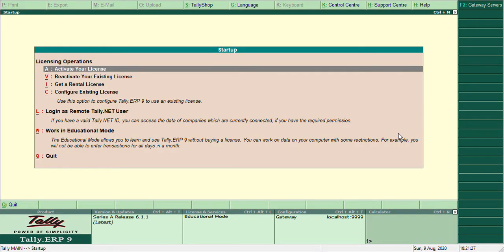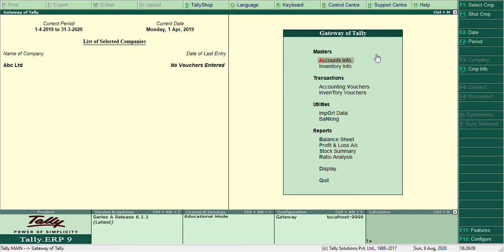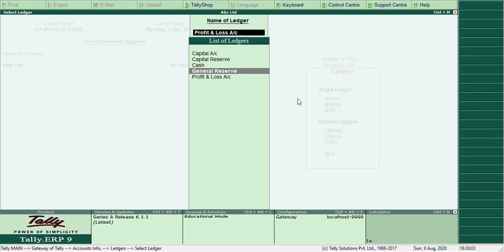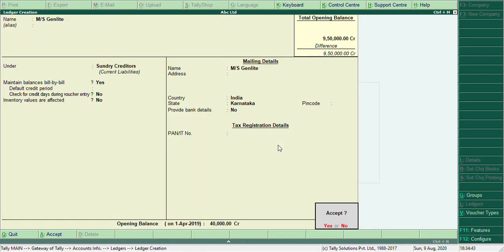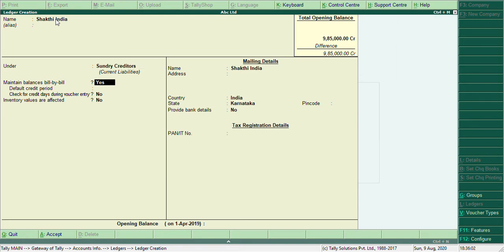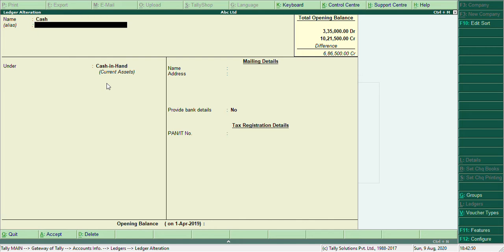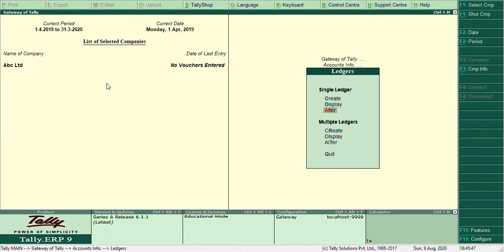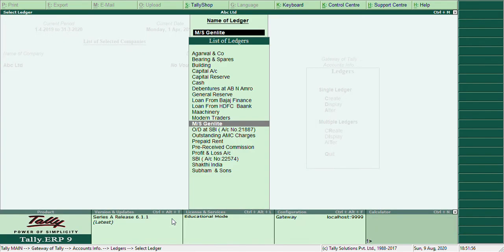Tally ERP 9 for Beginners Part 4 assignment solution